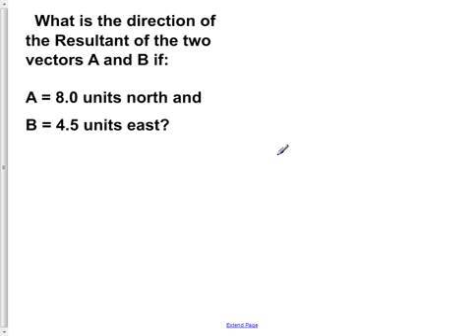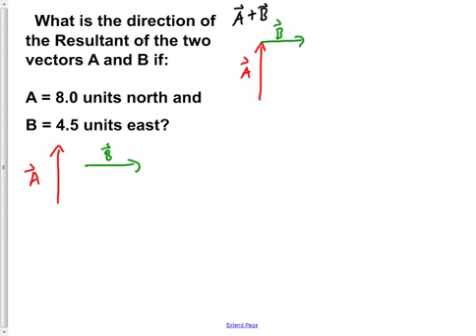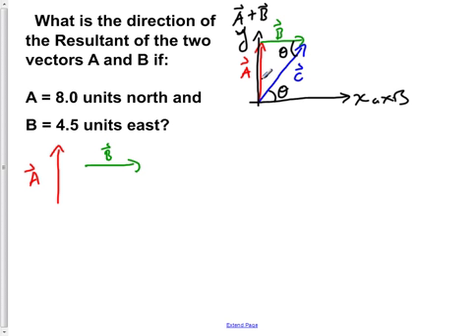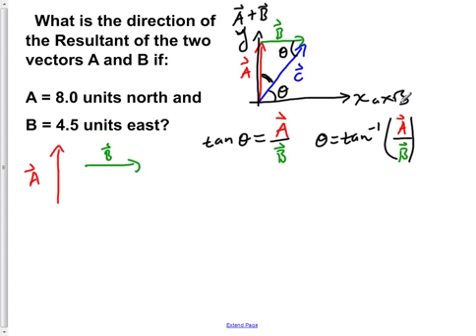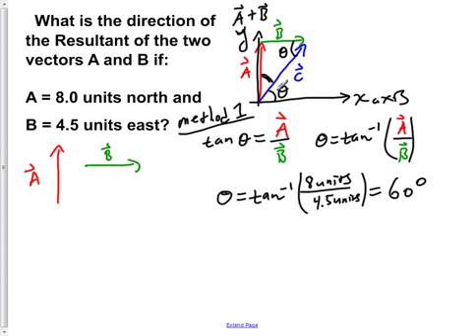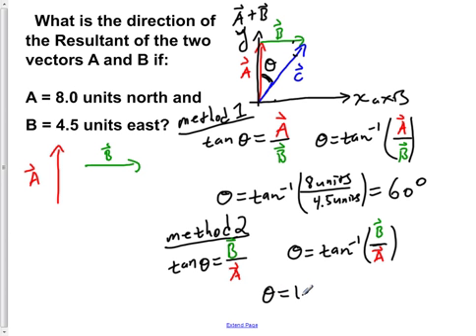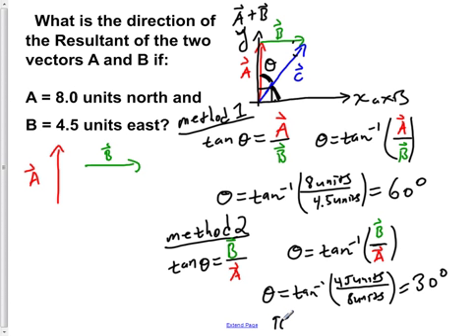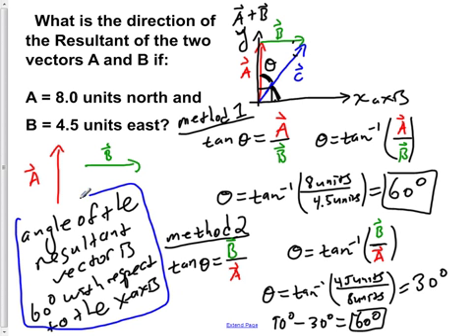AP Physics B Kinematics Presentation #48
What is the direction of the Resultant of the two vectors A and B if:
     A = 8.0 units north and
     B = 4.5 units east?

Slide text:  48 What is the direction of the Resultant of the two vectors A and B if: A = 8.0 units north and B = 4.5 units east? Students type their answers here θ = 60 o